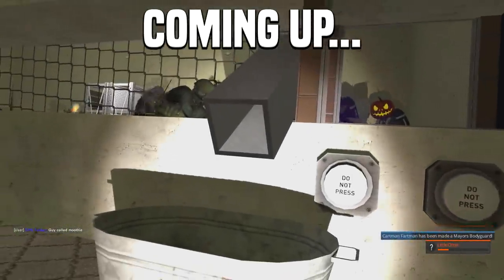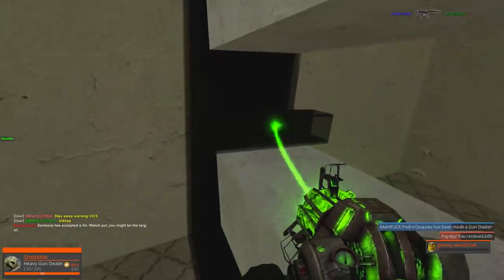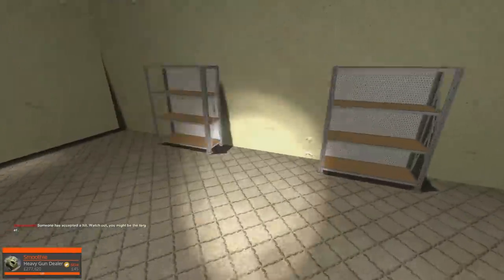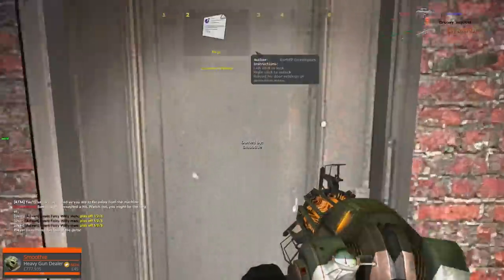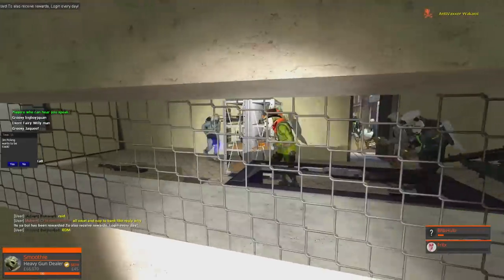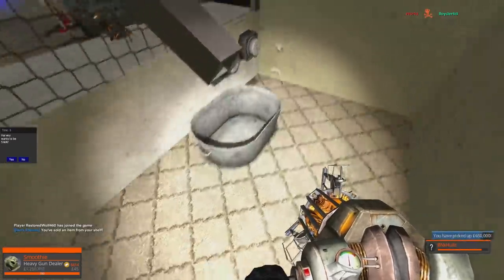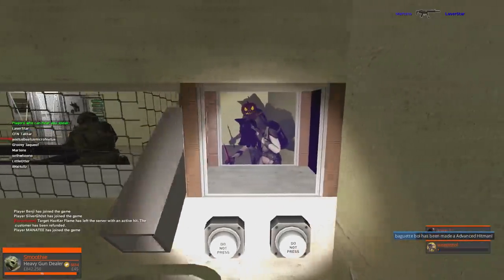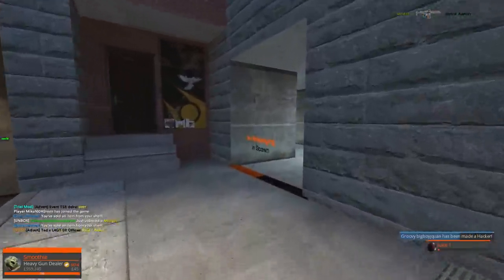ADVANCED GUN SHOP 7.0 - Gmod DarkRP | Firing Range Included!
It's been a while since the last episode but this new gun store made me a lot of cash. It includes shelves that can sell weapons without me even being there. Not only is it an automatic gun shop but it also finally has a firing range.

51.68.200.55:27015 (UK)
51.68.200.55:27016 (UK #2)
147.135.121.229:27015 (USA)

-Unturned Server-
Fudgy Gaming | Semi-RP | FudgyRoleplay.com | 24/7
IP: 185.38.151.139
Port: 28265